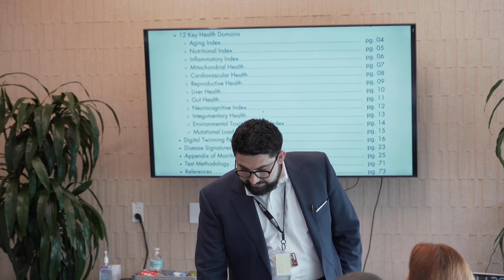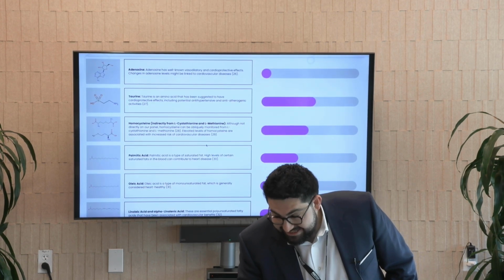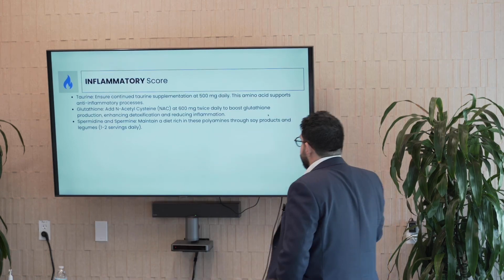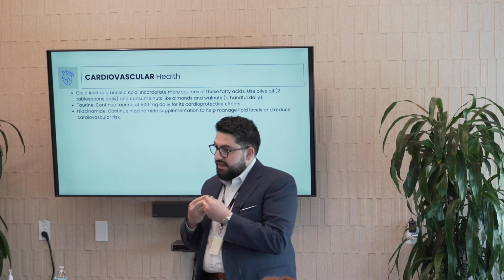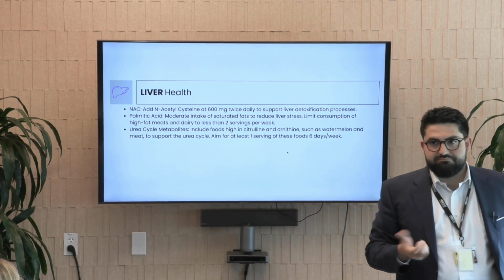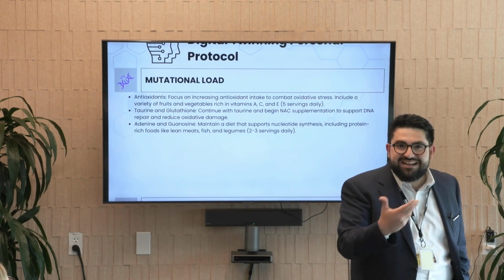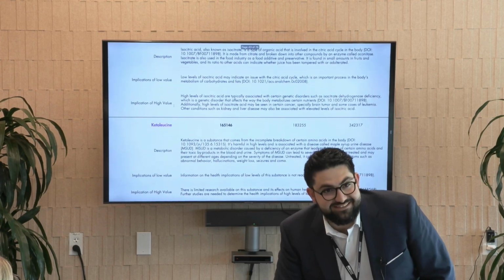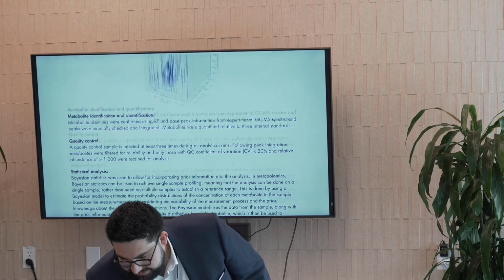Interpreting Theriome's Aristotle Report